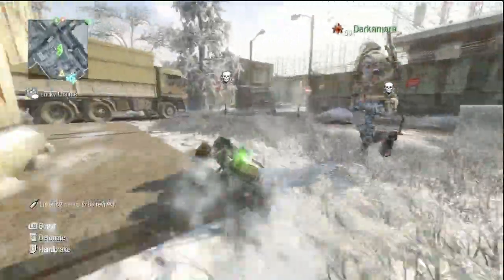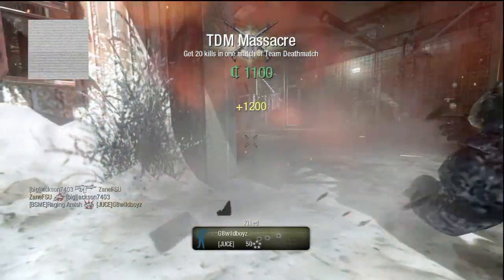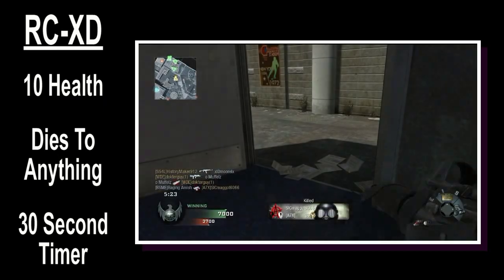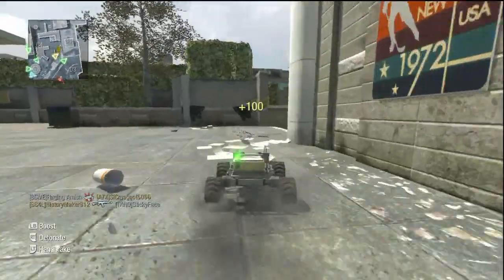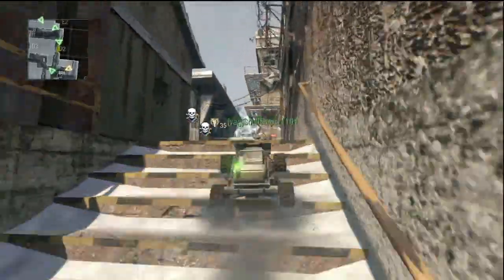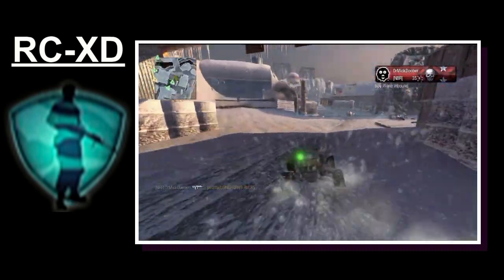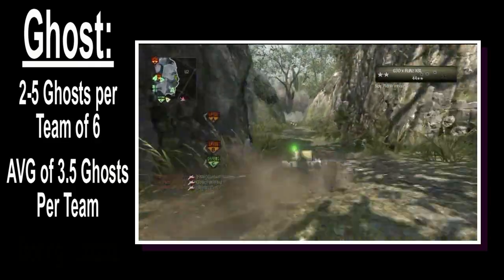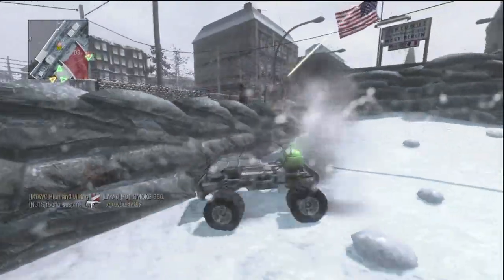RC-XD - Killstreaks - Black Ops Review - #33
New review every Saturday.

I despise people who camp with ghost, and love the car. The two go hand in hand.